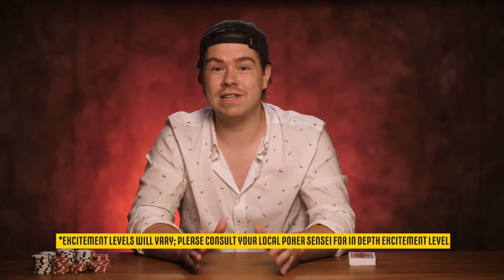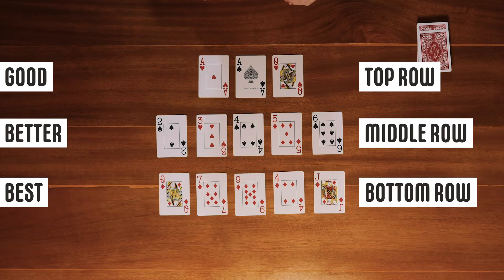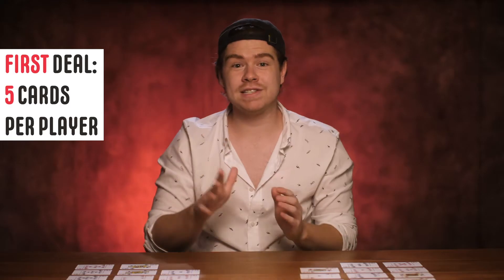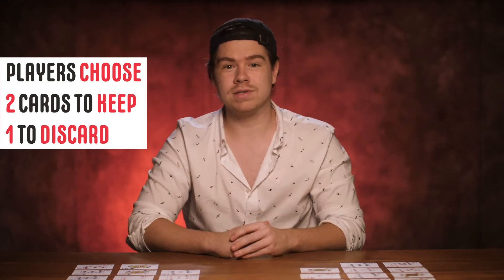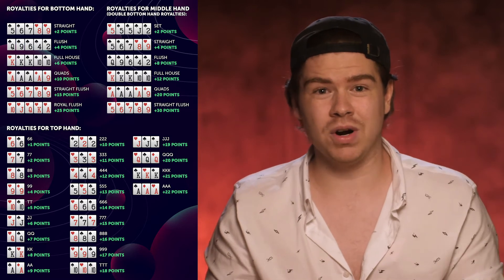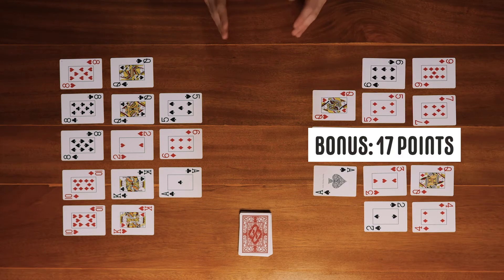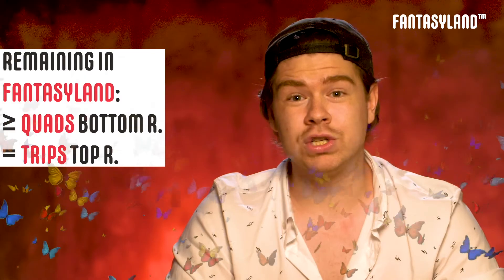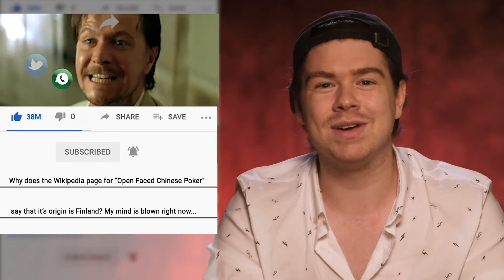PINEAPPLE Open Face Chinese POKER Tutorial!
Pineapple Open-Face Chinese Poker is becoming more and more popular, so allow Erik to teach you how to play it! Check out canadacasino.ca to know where to play poker online, and which Casinos are the best for you to play at and accessible all across Canada and elsewhere!